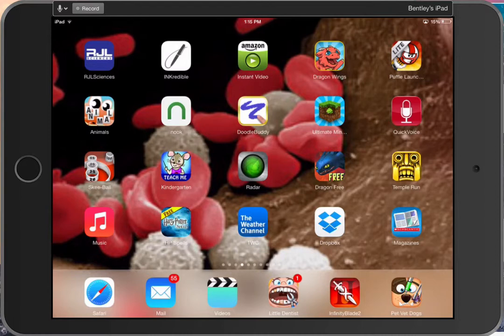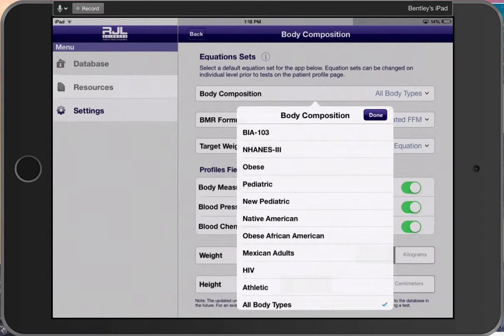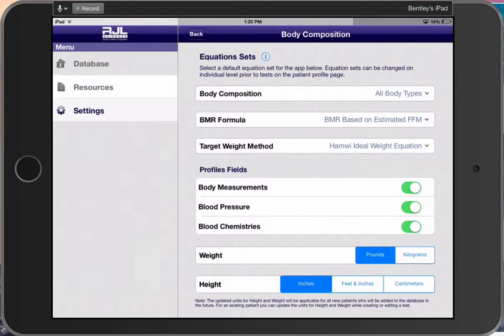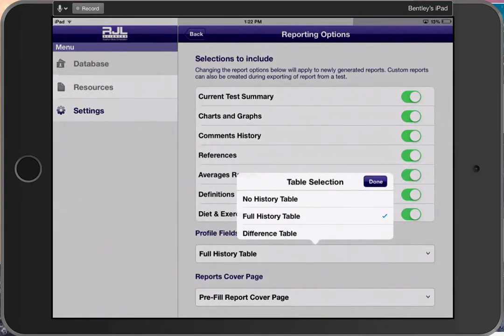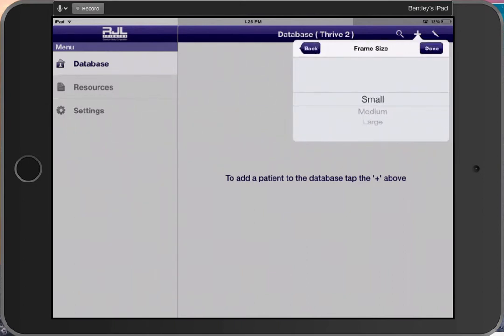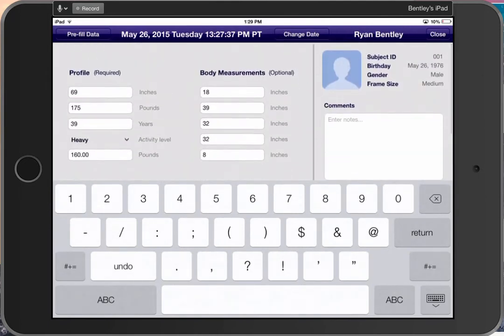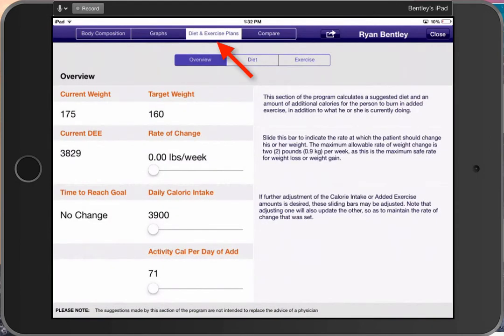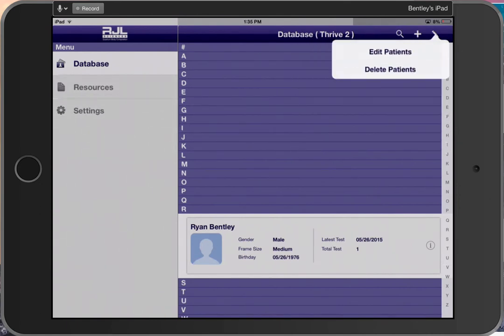RJL BIA APP DEMO